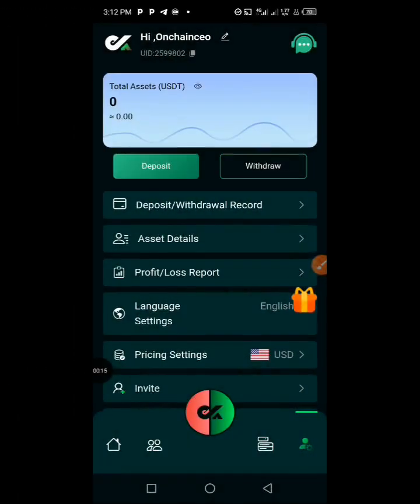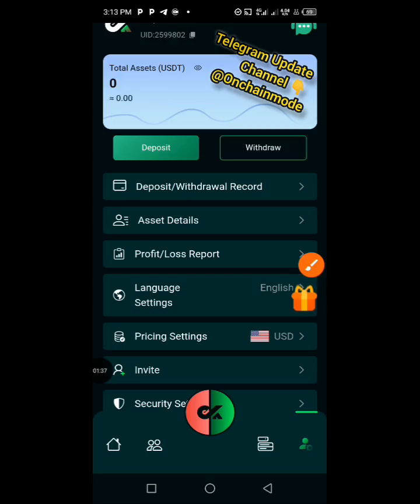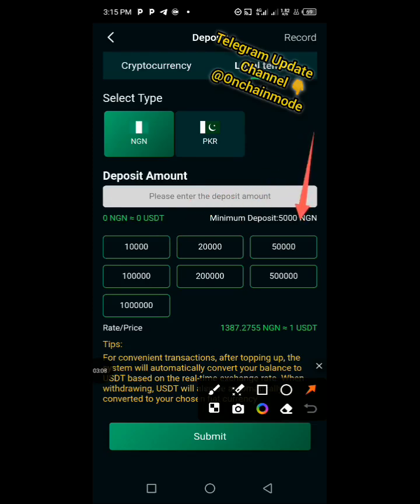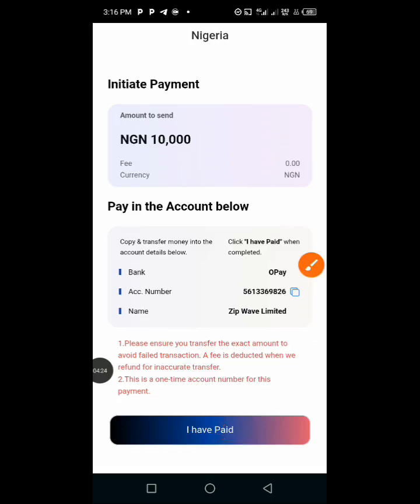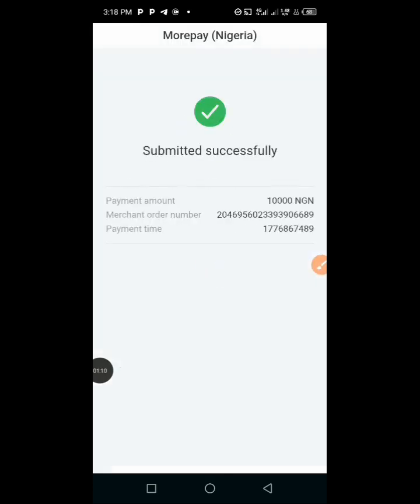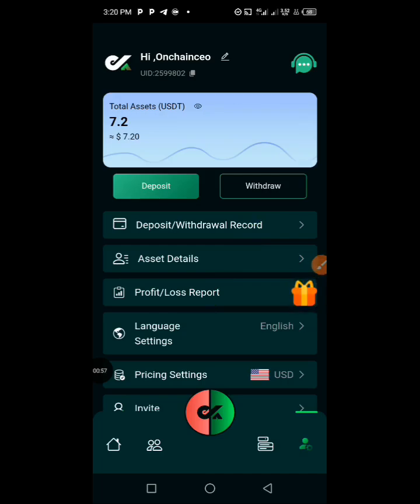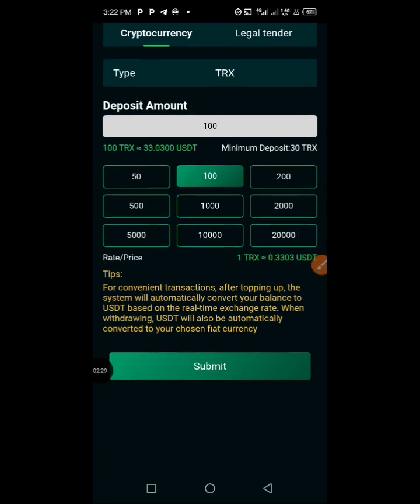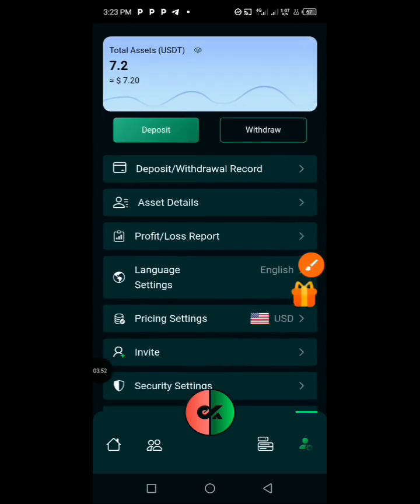HOW TO DEPOSIT INTO OKTRADING PLATFORM (2 METHODS) – STEP-BY-STEP GUIDE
Looking to fund your OKTRADING account quickly and safely? In this video, I walk you through two simple deposit methods on the OKTRADING platform, so you can start trading without stress. Whether you're a beginner or experienced trader, this guide breaks everything down step by step.

🔥 What You’ll Learn in This Video:

How to log in and access the deposit section

The two different deposit methods explained clearly

Step-by-step instructions for each method

Tips to avoid common deposit mistakes

How to confirm your funds successfully

⏱ Timestamps:
00:00 – Introduction
00:35 – Overview of OKTRADING deposit options
01:10 – Method 1: Direct Crypto Deposit
03:15 – Important tips before sending funds
04:05 – Method 2: Alternative Deposit Method (P2P/Third-party)
06:30 – How to confirm your deposit
07:15 – Common mistakes to avoid
08:00 – Final thoughts

💡 Pro Tip: Always double-check wallet addresses and network types before sending funds to avoid losing your crypto.